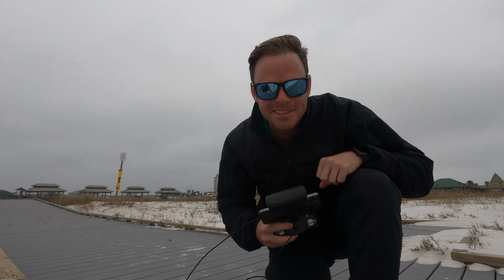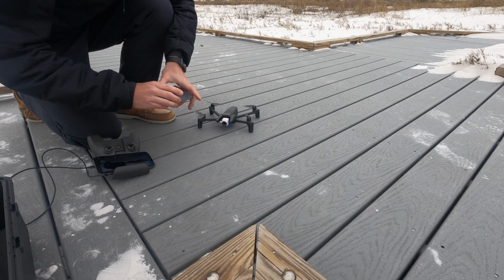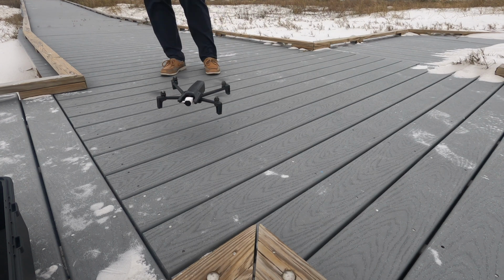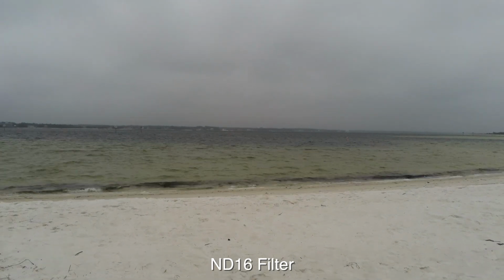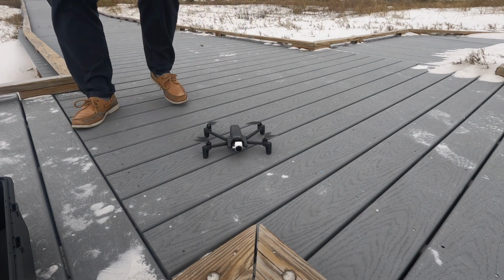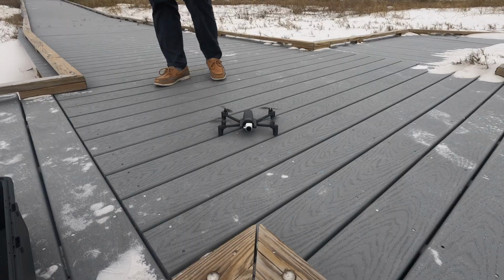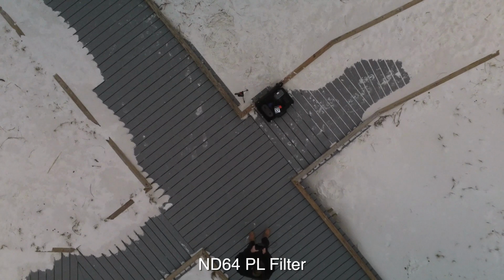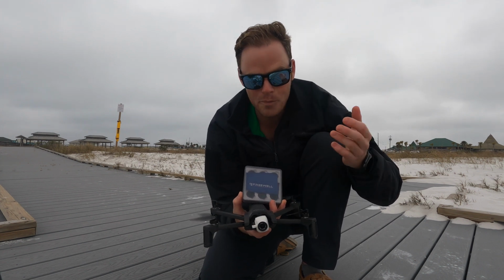Freewell Anafi Filters Testing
The Freewell Anafi Filter 8-pack allows you to use different filters depending on the amount of sun, or lack thereof, to get the best footage!

If you missed the unboxing of this check it out here!

If you're unfamiliar with the Anafi, check out these videos as well!